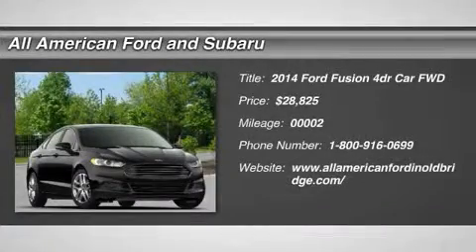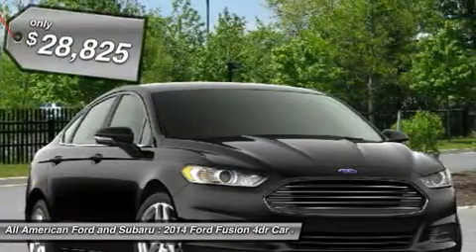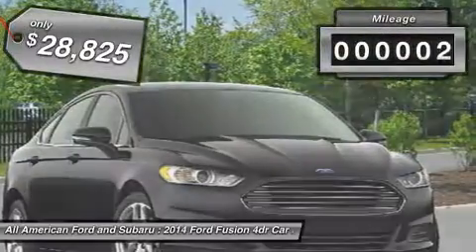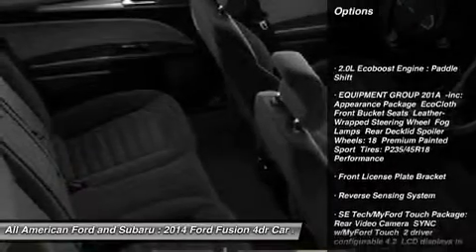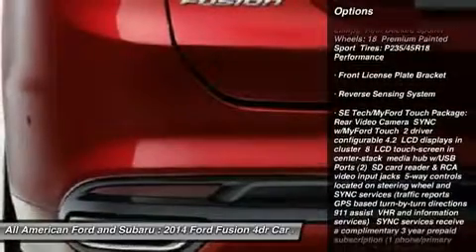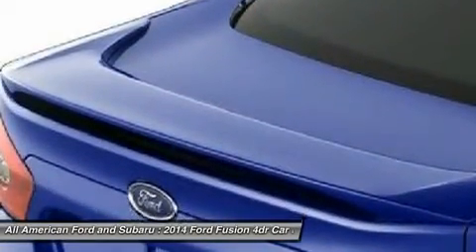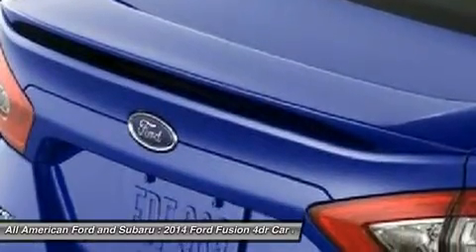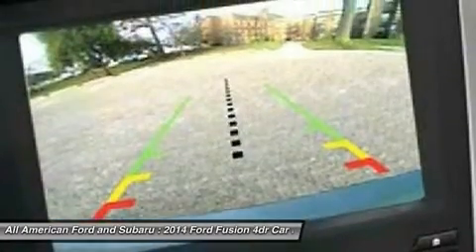2014 FORD FUSION Keyport, NJ 140633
2014 FORD FUSION Keyport, NJ
Stock# 140633

For more information on this vehicle and our full inventory, call Internet Sales Department at .